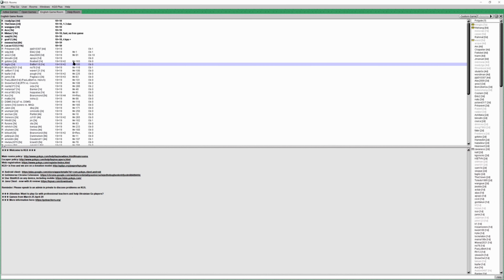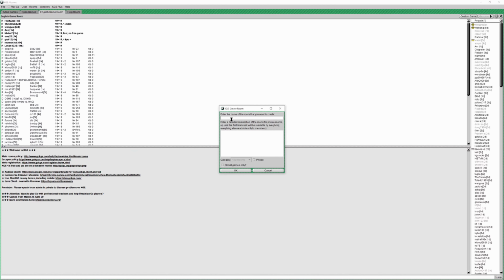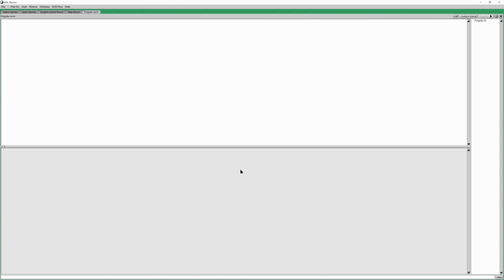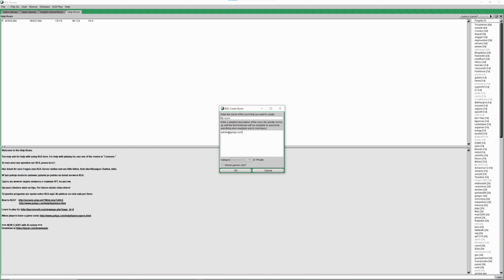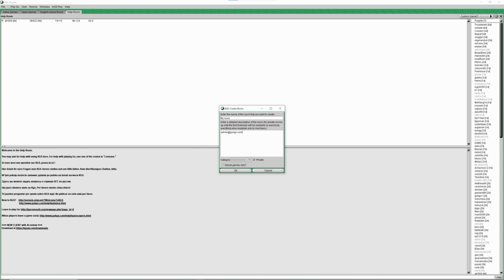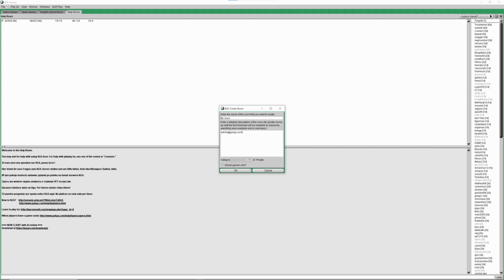Tutorial of KGS Go Server and CGoban - How to create a permanent room?